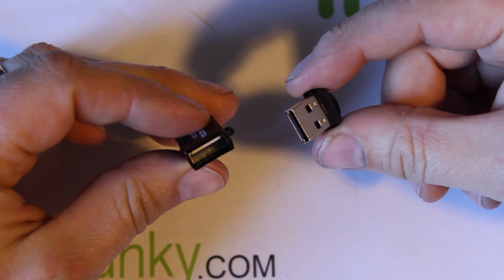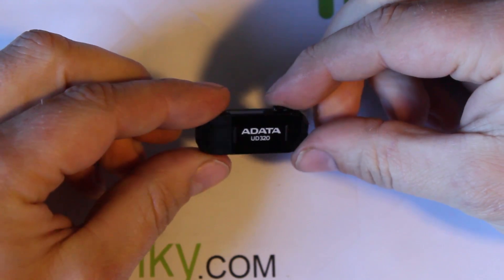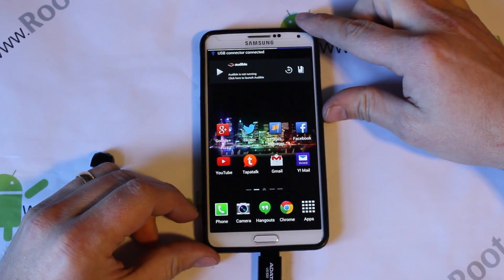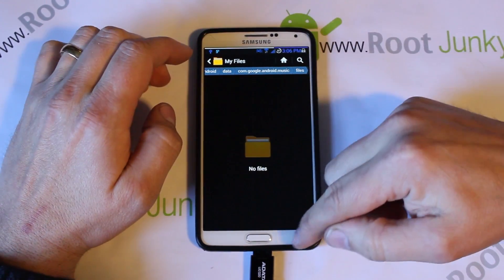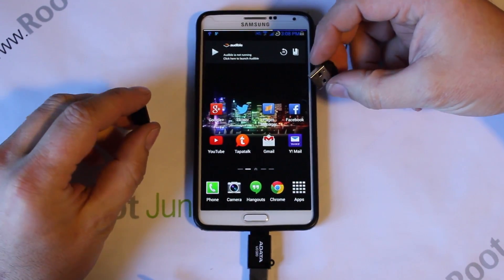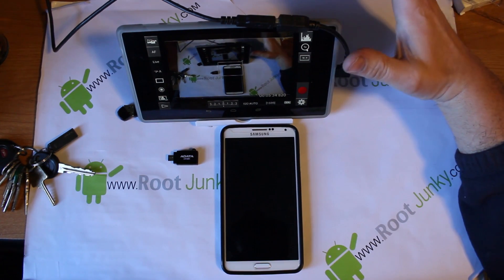ADATA 32GB USB OTG Flash Drive for Android Devices review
ADATA 32GB USB OTG Flash Drive review and unboxing. Its made for your Android Device

Link to Amazon listing for this cool USB OTG flash drive

NOTE To Download anything from my Google Drive links. Click File in top left corner of screen then click download and you will get all the files listed on that page in a ZIP.
PLEASE READ
I am happy to help with any problems my subscribers are having on their android devices. I am going to need lots of info from you to help. 1.  What device you are on.  2.  What android version you are running.  3.  What custom rom or stock rom / build number you are on.  4.  What you have done to the device.  5.  What recovery system you are using. With this info I will be able to help much faster. 